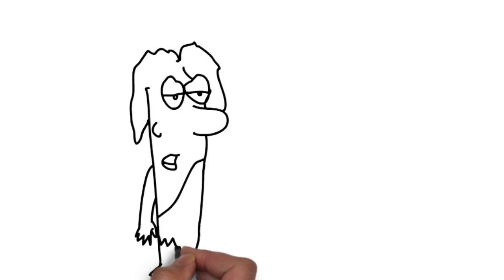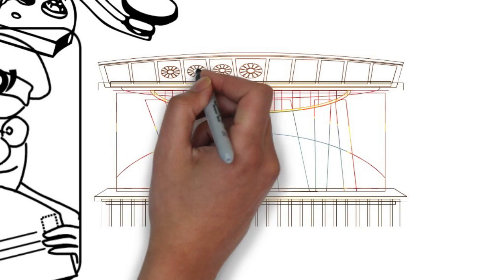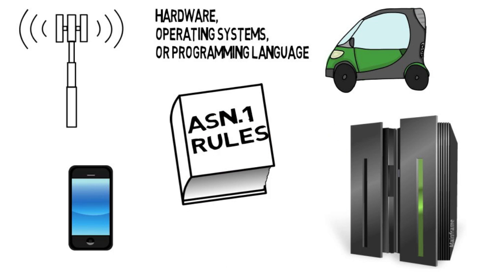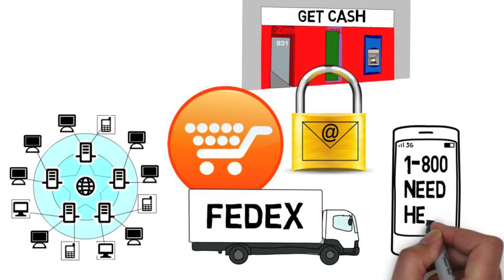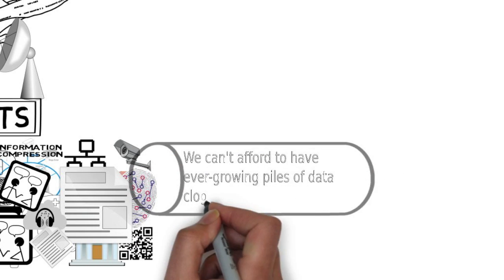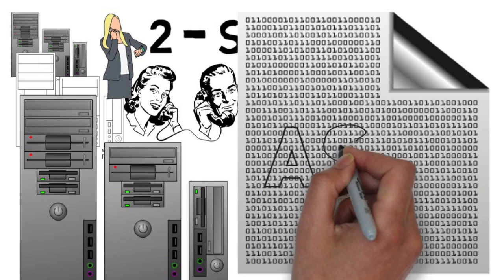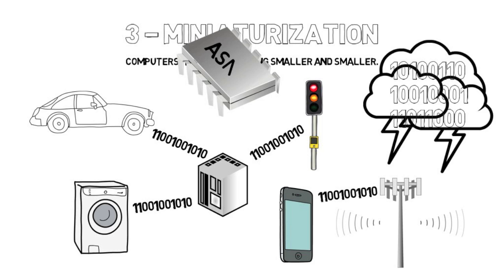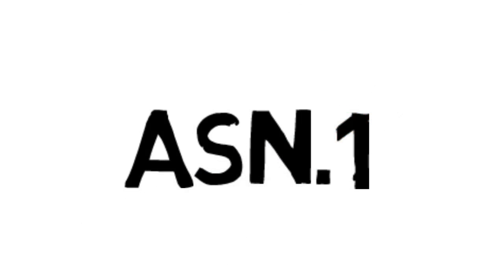What is ASN.1?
Have you ever heard of ASN.1? In case you haven't, this short video introduces you to it and shows you how ubiquitously ASN.1 is used.